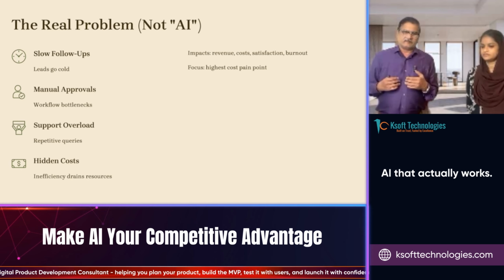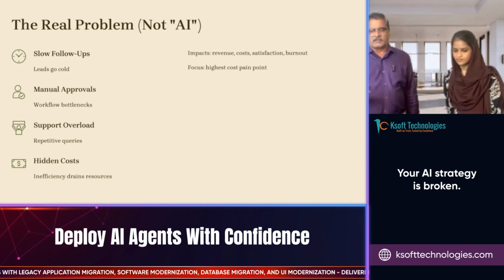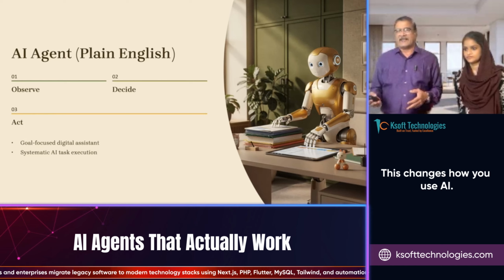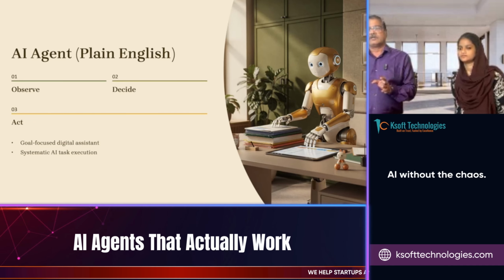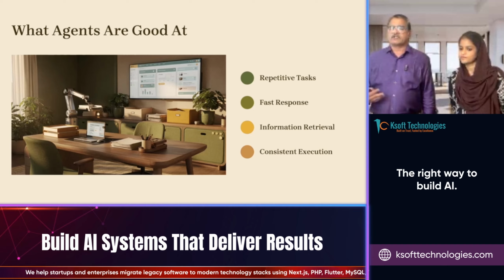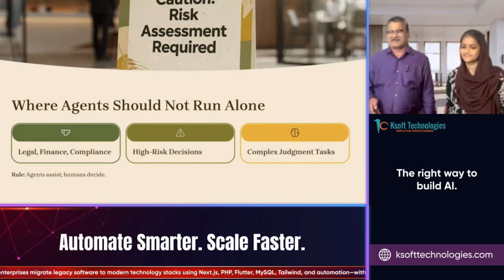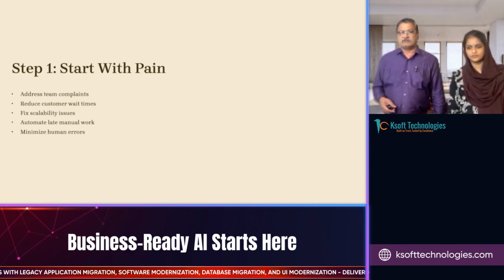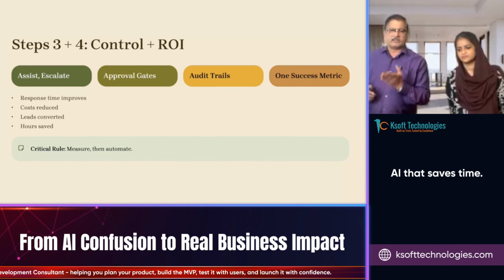AI for Real Business: Stop Learning, Start Implementing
AI is everywhere — but most business owners are confused about how to actually use it.

In this practical session, we break down AI Agents in simple language and show how to move from theory to real business implementation. Learn how to identify the right problem, avoid common AI project failures, implement one agent for one job, and measure real ROI.

If you’re a business owner who wants results — not technical jargon — this session is for you.